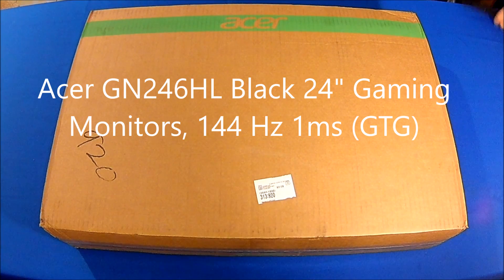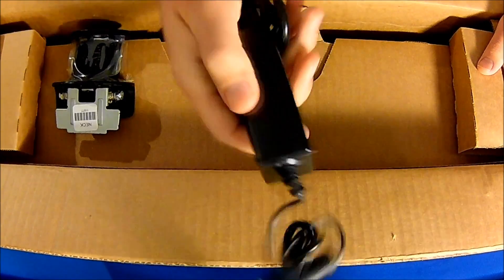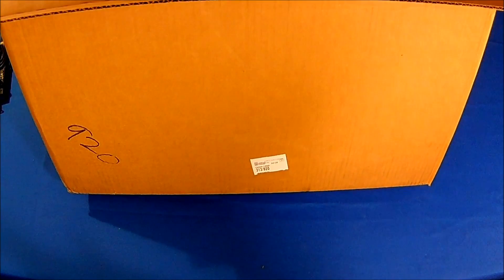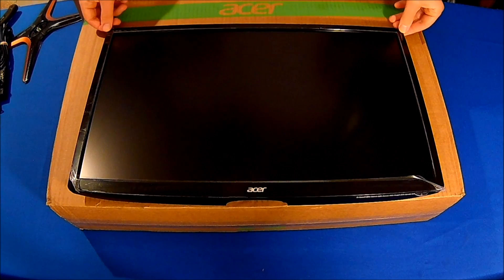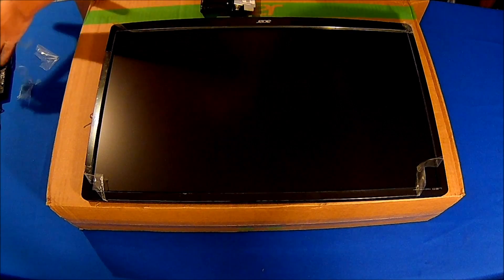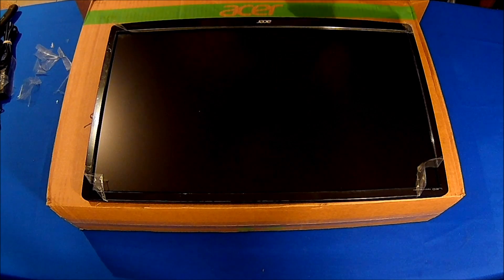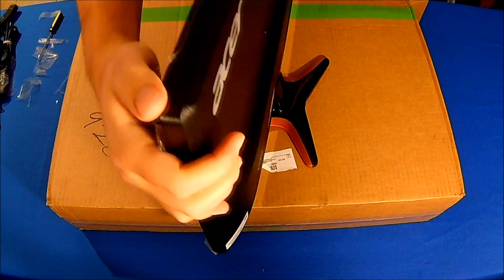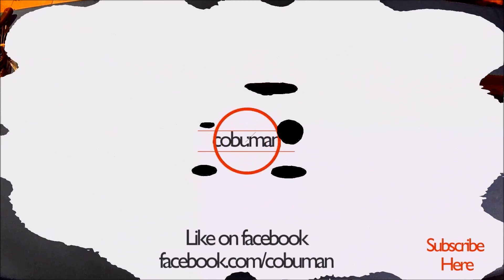Acer GN246HL Gaming Monitors, 144 Hz 1ms GTG Unboxing and Assembly. Super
Acer GN246HL Black 24" Gaming Monitors, 144 Hz 1ms GTG Unboxing and Assembly. Super awesome gaming monitor. Check it out!

Purpose of this channel is to provide fun and education for all kinds of people..See you on the youtube side my friends! : )